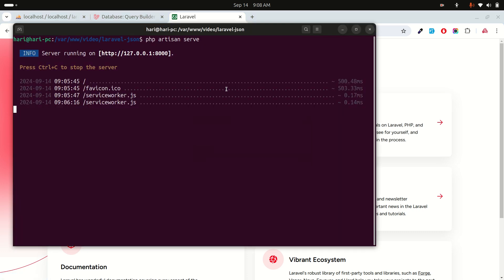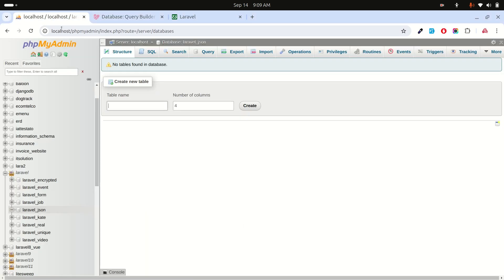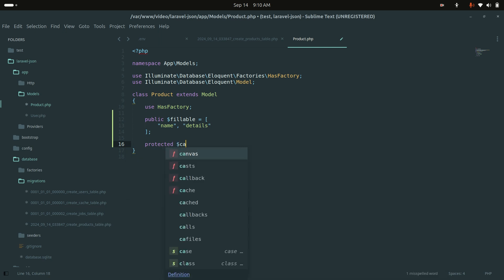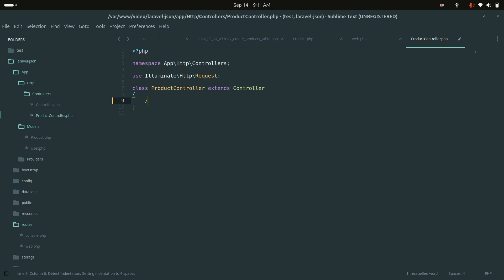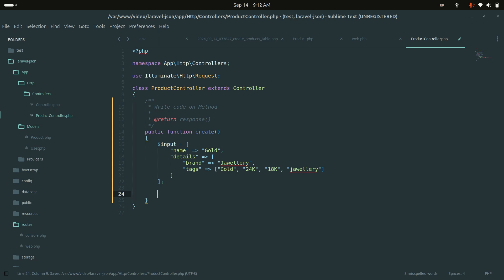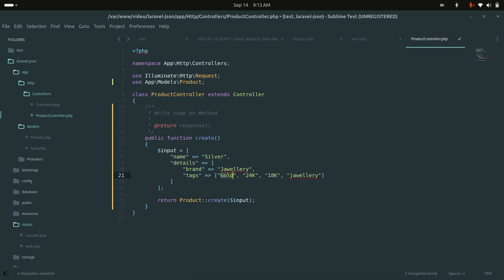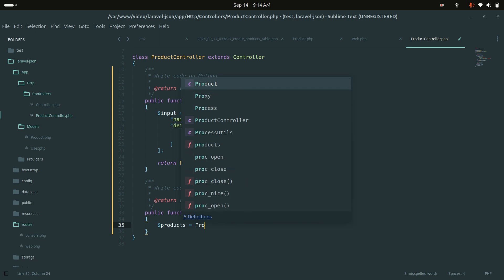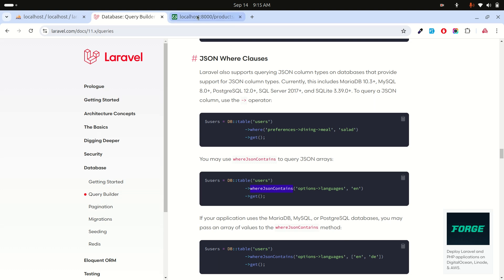Laravel Store JSON Data In Database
In this video, I will show you how to store JSON data in database using laravel eloquent. we will use $casts to handle JSON data in laravel.